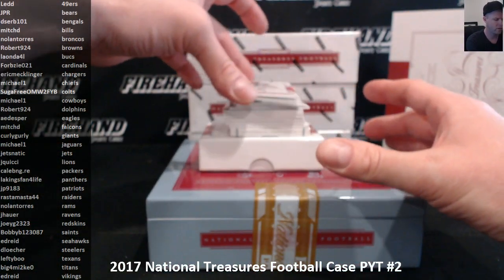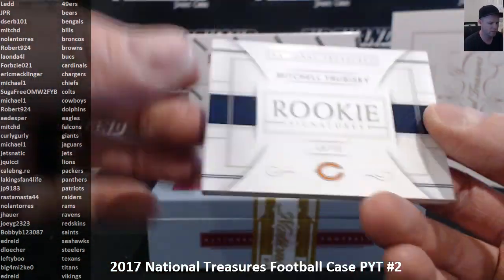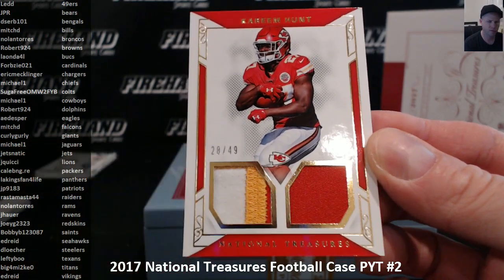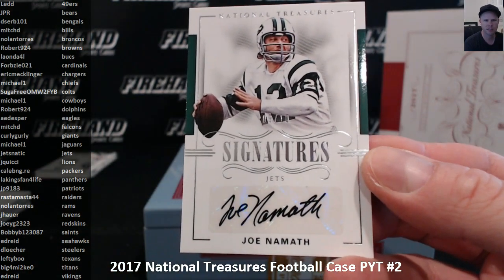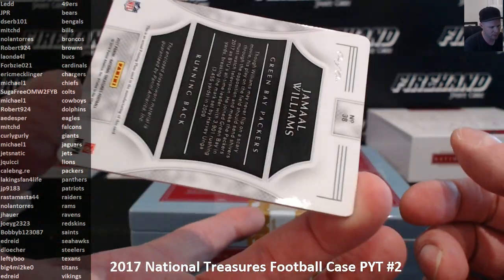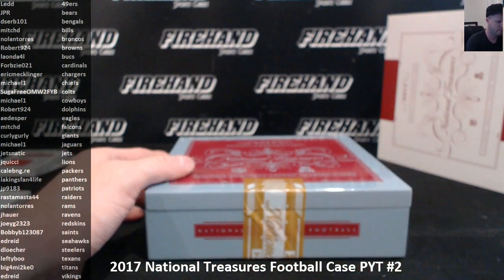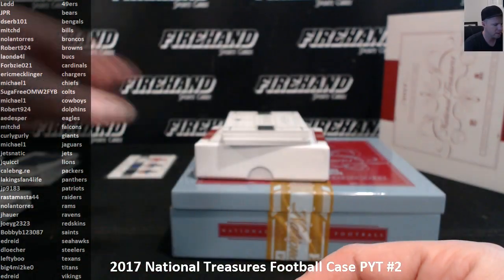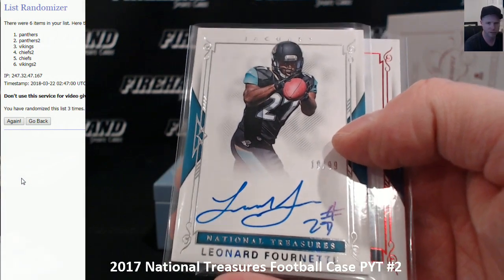2017 National Treasures Football Case PYT #2 ~ 3/21/18